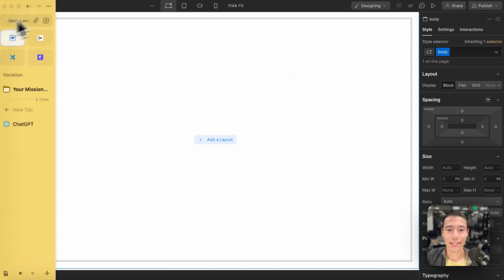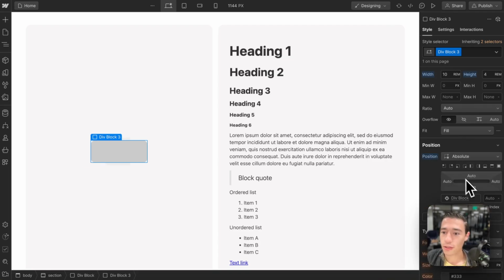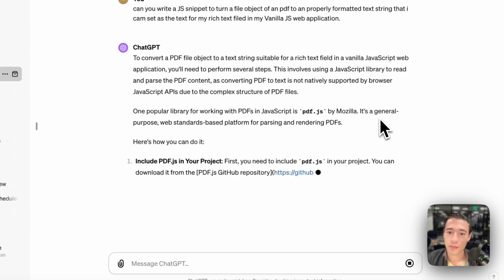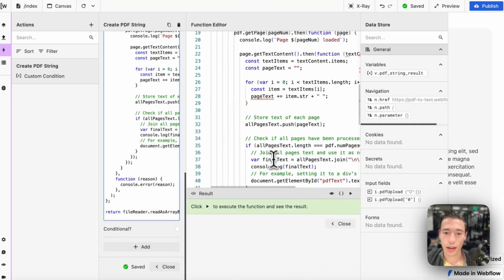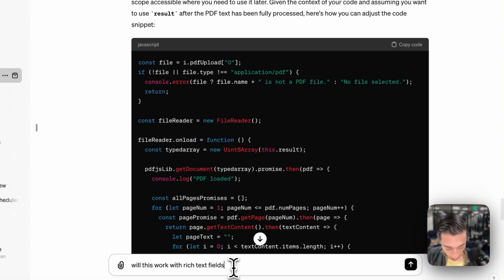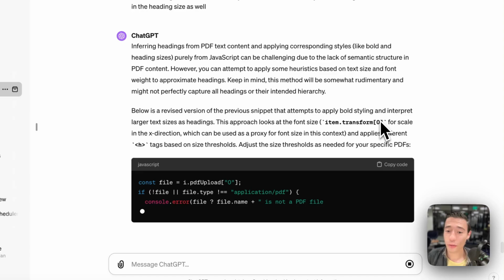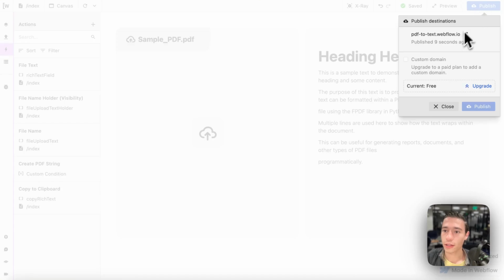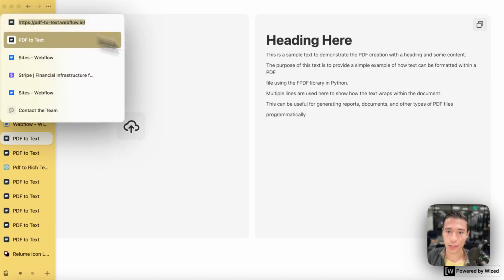From Idea to Low Code SaaS App in Hours (1h Live Build) Using Wized & Webflow only!